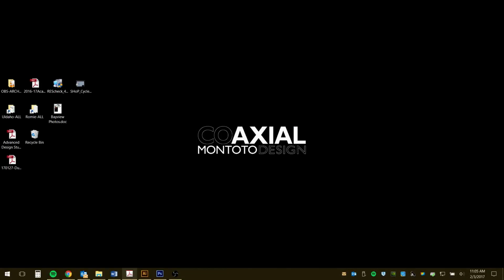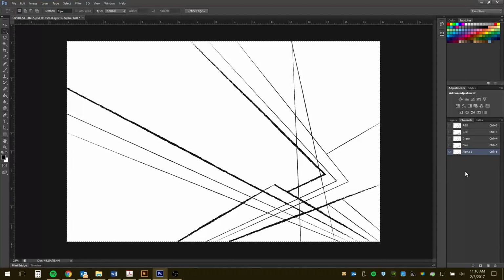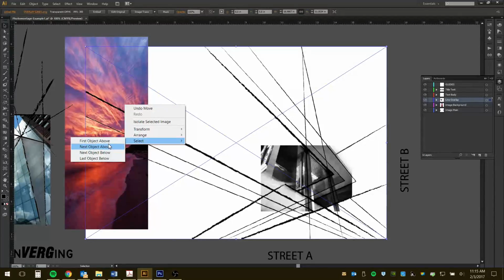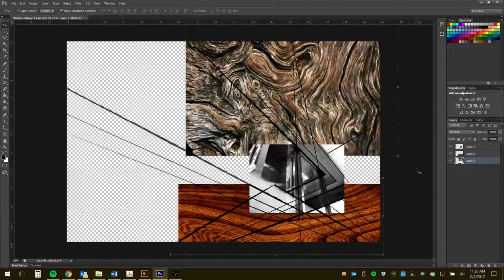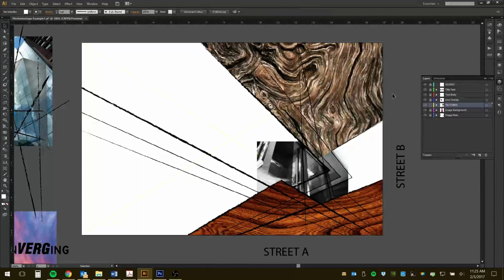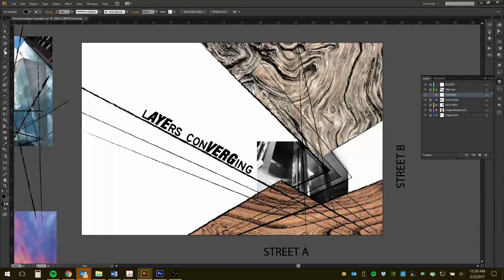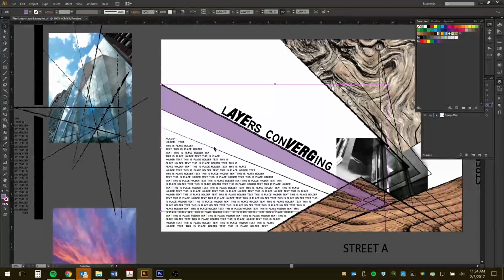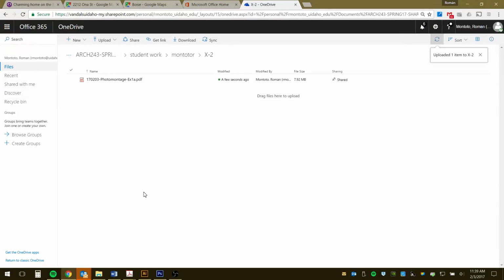170203 ARCH243 X2 Walkthrough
This tutorial walks through the steps/operations required to complete and submit Exercise-2.  Most of the steps are a review from those used in Exercise-1 but there are a few additions, including those required to crop the Material Textures so that they fit within fields created by the Drawing Overlay.